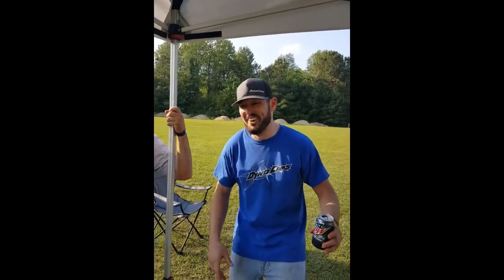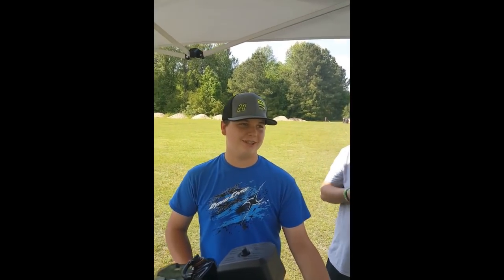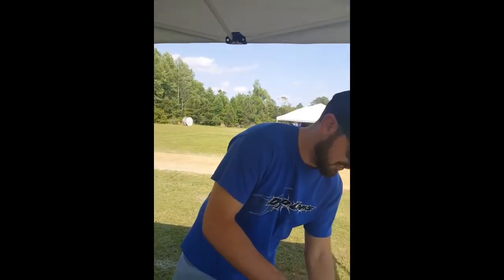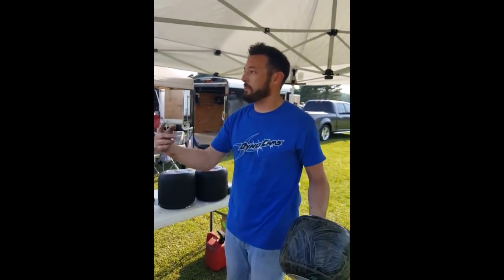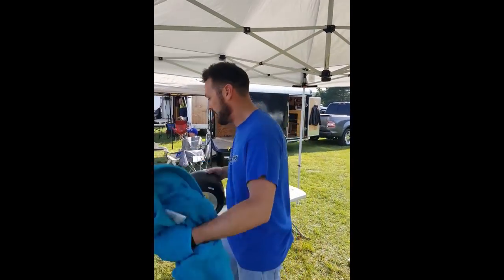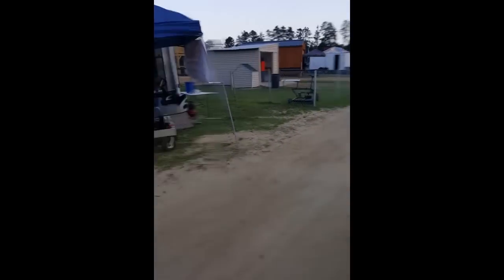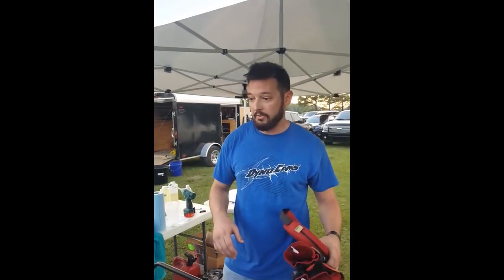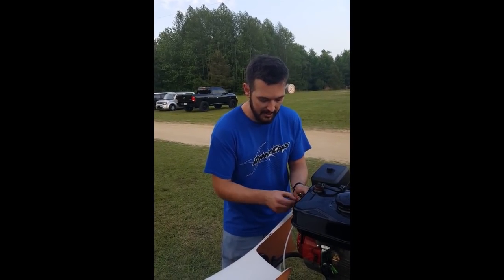Eddie Goes Racing Episode 1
Special thanks to Triple T Raceway of St. Pauls, NC, Terry and staff, Triple T Karts and Parts, The Sealey Family, Bobbie "Leggs" Leslie, Joey Rhodes, Jeff Pait, Devin Bryan- Crew Chief, Jordan Bryan- "Tire Guru", and many other racers who offered advice and assistance.